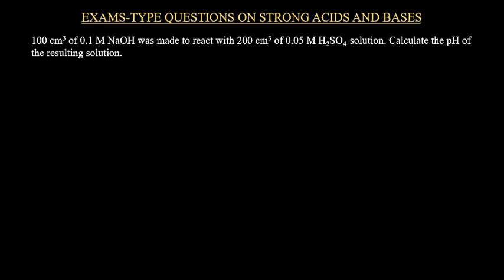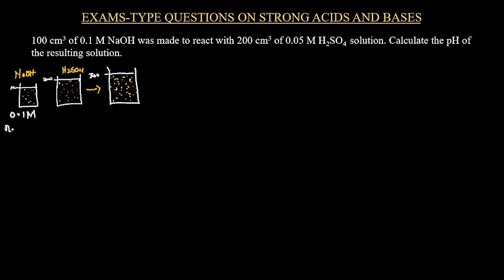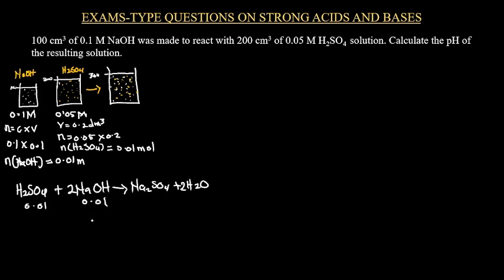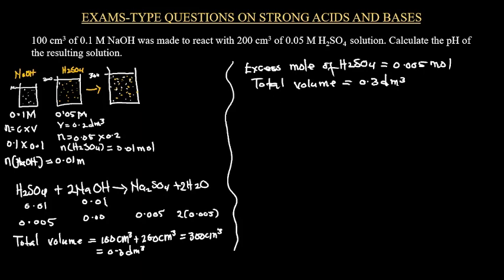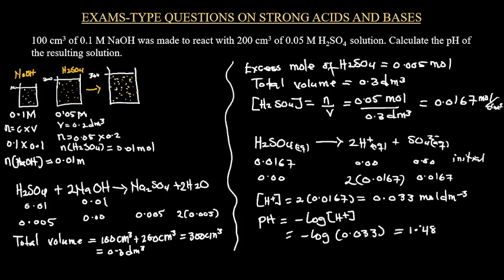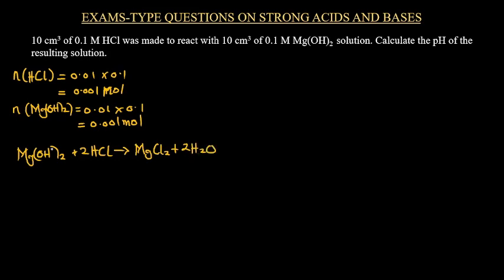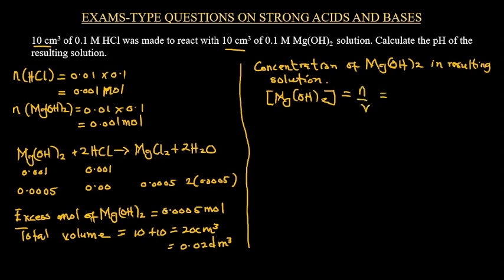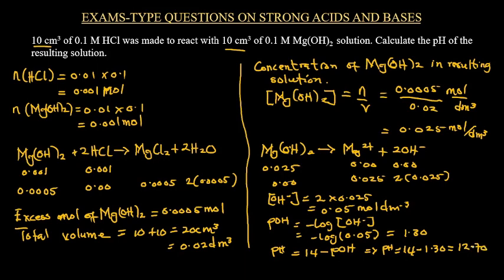TWO TECHNICAL EXAMS QUESTION; STRONG ACIDS AND BASES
This video teaches you how to solve tricky Strong Acids and Strong Bases problems involving the chemical combination of the two.

Find below, the link to related videos on acids and bases.